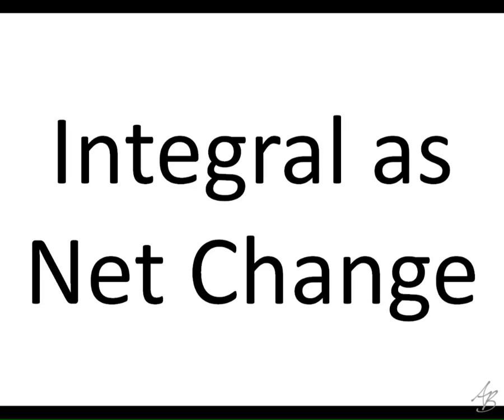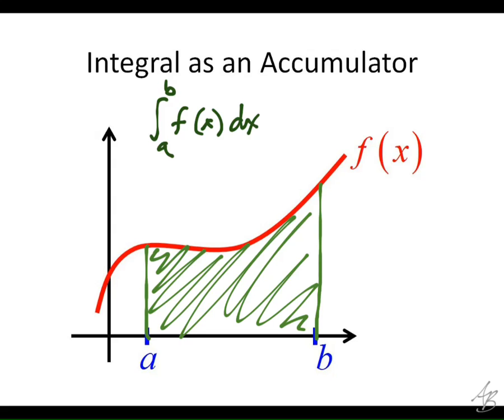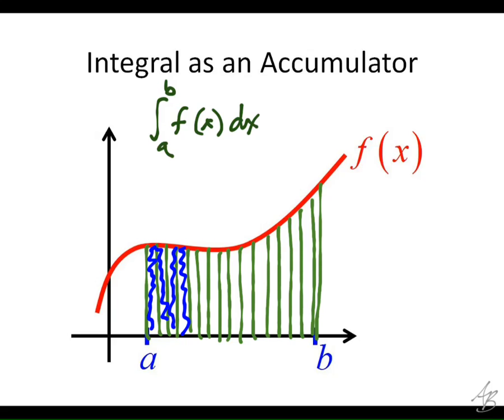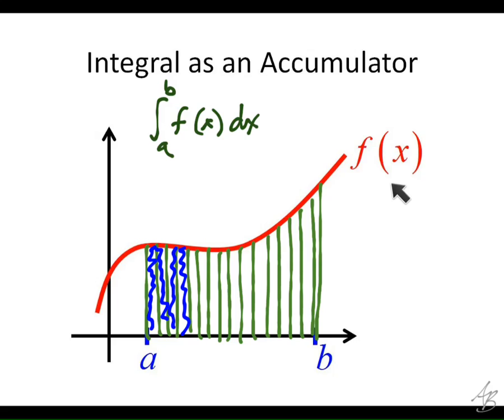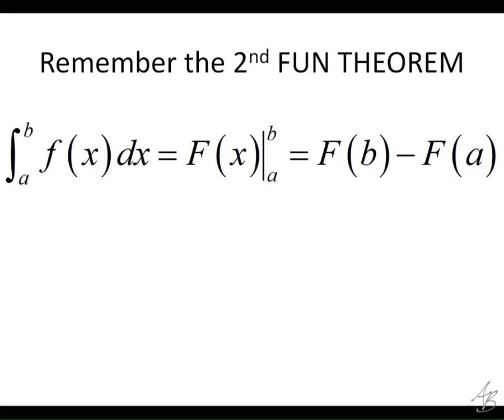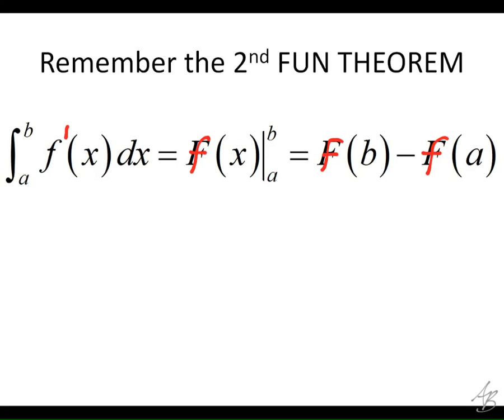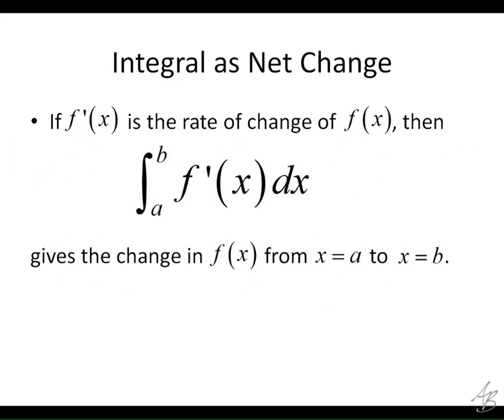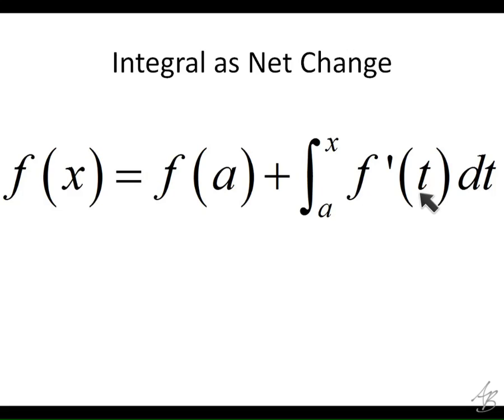45.1: Integral as Net Change